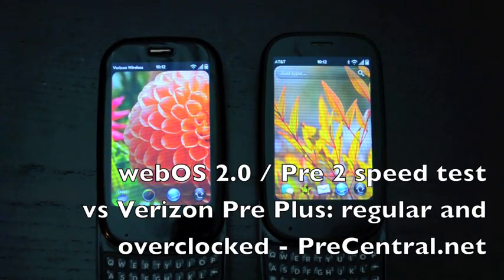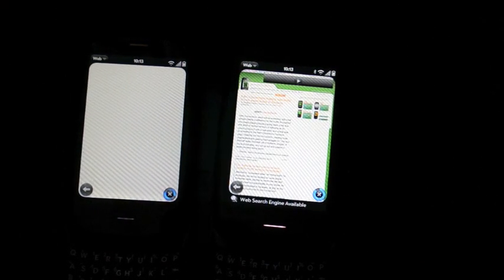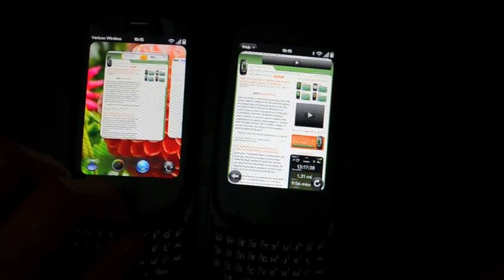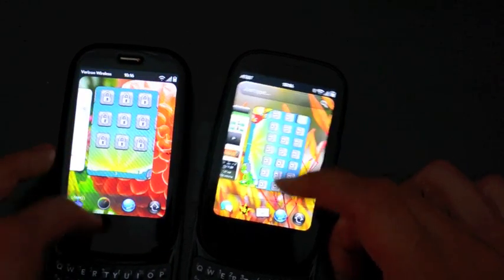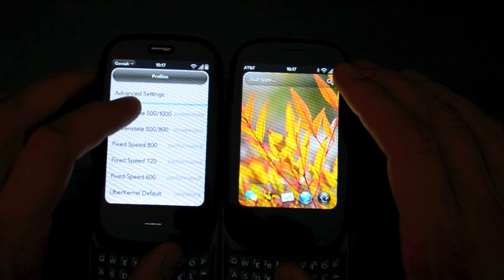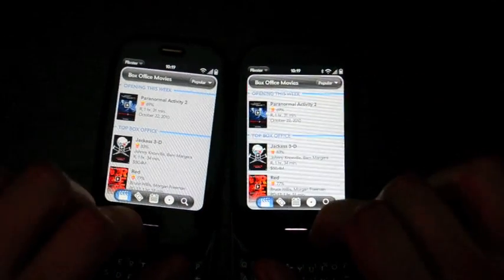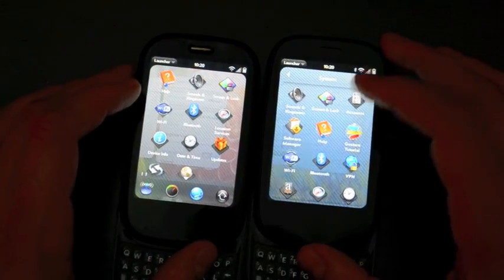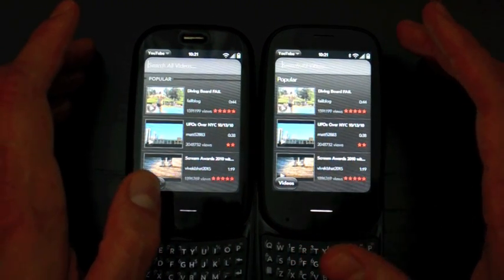webOS 2.0 Speed Test vs overclocked Pre Plus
we pit a Palm Pre 2 running webOS 2.0 up against a Palm Pre Plus running webOS 1.4.5 - both in 'regular' and 'overclocked' fashion